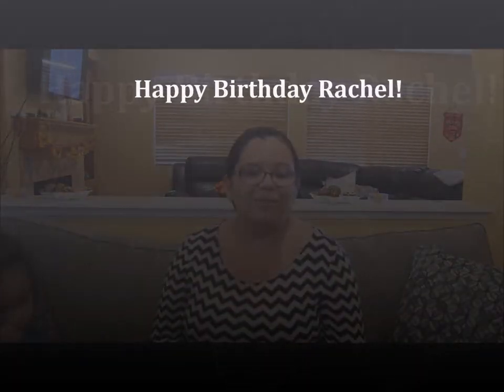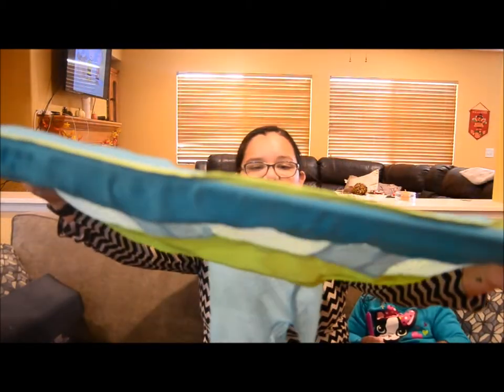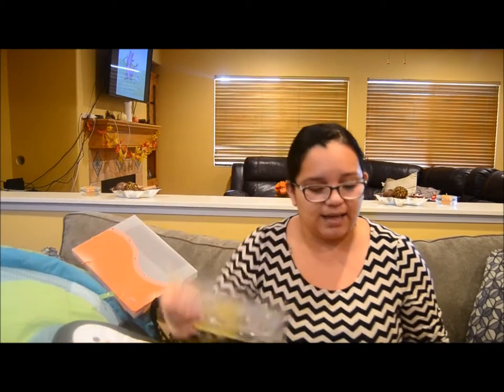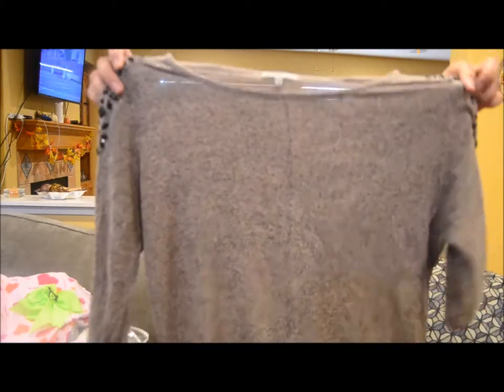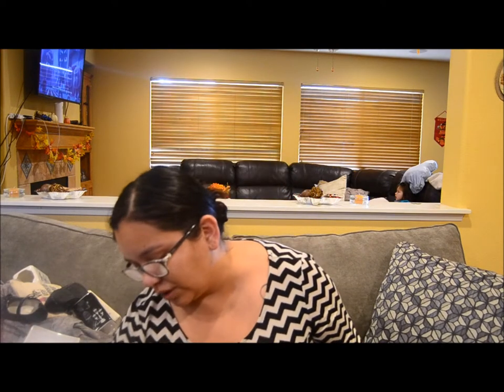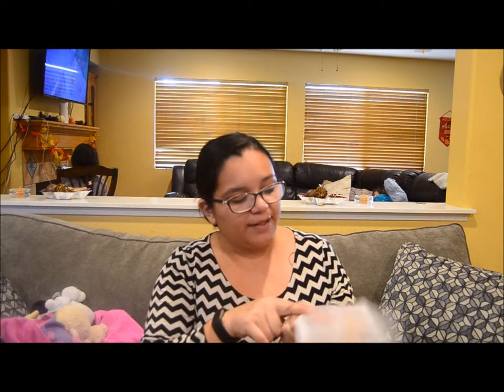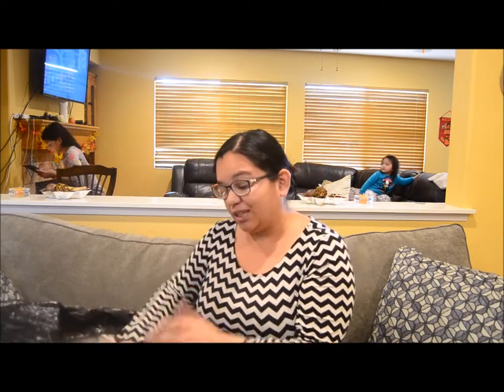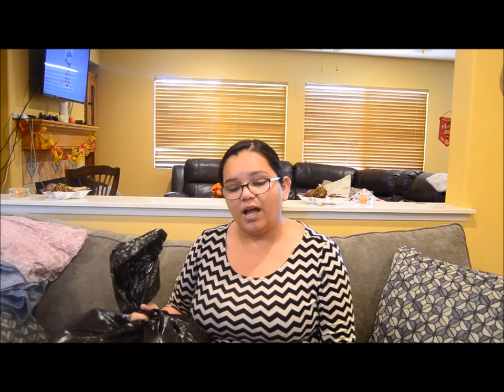One Box Challenge Collab - Hosted by Sweet and Simple Home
Happy Birthday Rachel! Thank you for hosting this collaboration!

Thank you guys for watching my video! I apologize for the background PJ Mask noise...it was the only way to keep my toddler entertained.